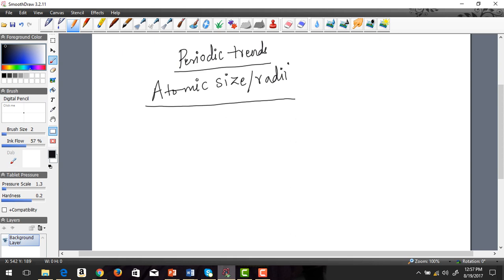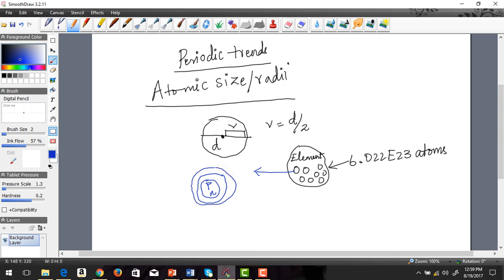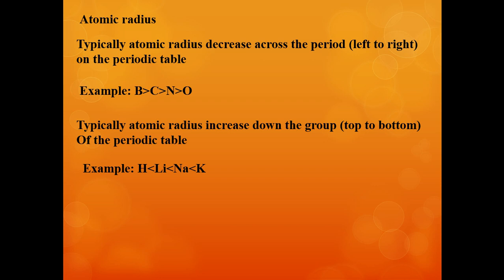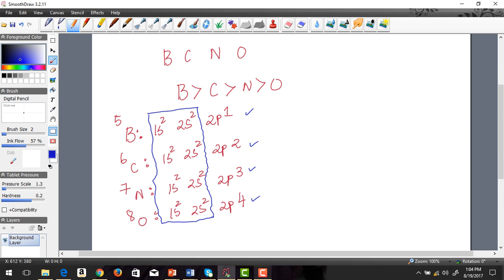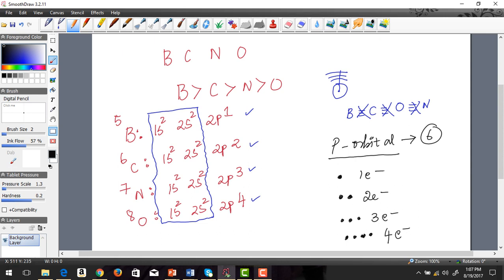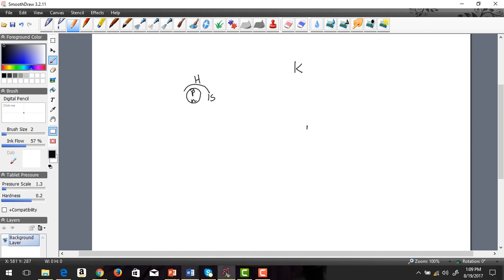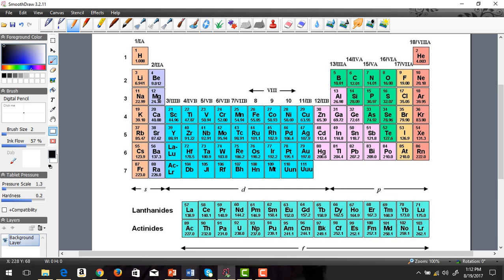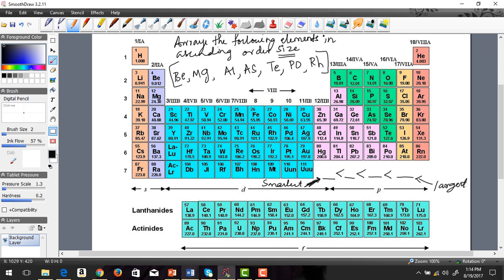Periodic trends 1/4